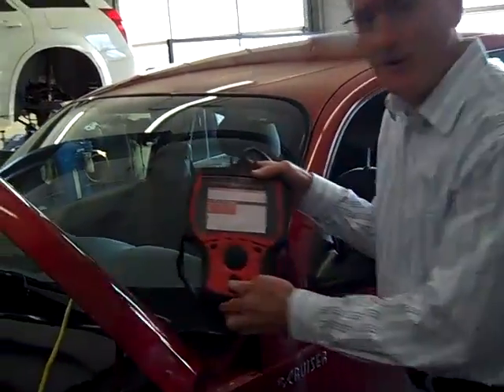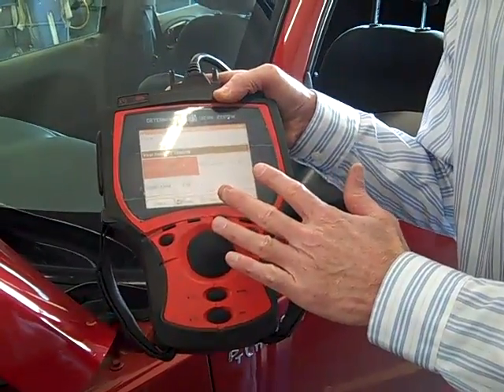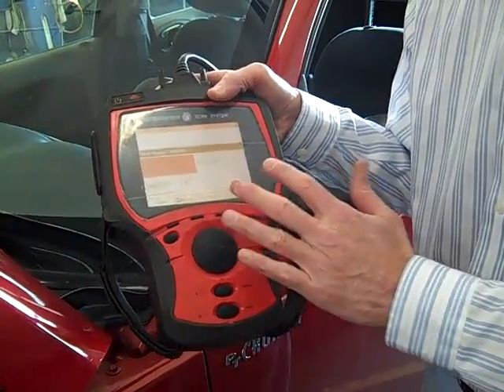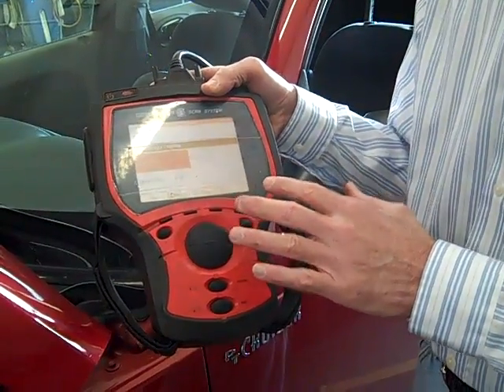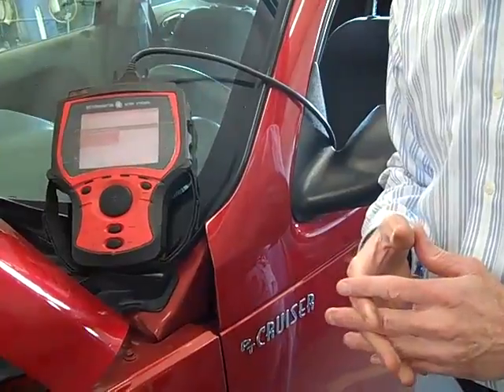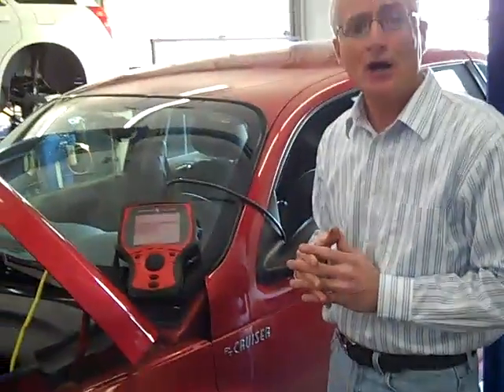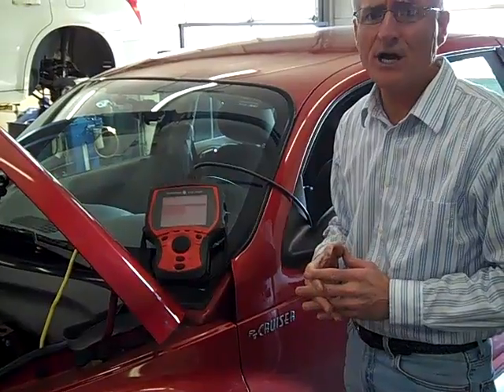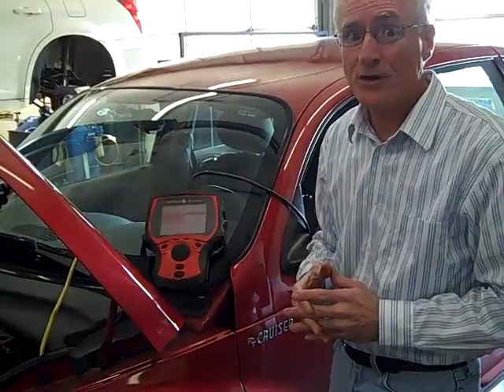Automotive Service Walton Hills, Hudson, Macedonia, Penninsula Ohio; Your "Check Engine" Light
What to do when your "check engine" light comes on.
Nordonia Ohio automotive repair shop Nordonia Goodyear continues to be serving the Northfield, Nordonia, Macedonia, Hudson, Twinsburg, Walton Hills, Brecksville  Ohio areas since 1982.
Nordonia Goodyear gives expert service in brakes, automobile air conditioning, engine diagnostics, oil changes, tune ups, A/C repair, A/C recharge, tires, suspension work, lights, axles, hoses, belts, clutches, oil leaks, cruise control, keyless entry, remote starts, alarm systems, mist systems, A/C equipment, heaters, electrical, power windows, power door locks, cooling systems, radiators, oil filter, water pump, on-star, shocks/struts, engine repair, freon, condensor, compressor, and transmission work , tune ups, diagnostics, brakes, air conditioning, transmission service, engine repair, fluid exchanges, fluid flushed, axles, suspension, shocks, struts, exhaust, 30/60/90K, timing belts, batteries, starters, alternators, tires, wheel balancing, radiator service, head gaskets, valve cover gaskets, differential replacement and repair, abs light diagnostic and repair, and alignments. They sell a complete selection of tires, car batteries, automotive parts, and mufflers.

They are reliable A.S.E. Certified Technicians. They will want to inspect your vehicle's battery and your tire tread wear while you look around, or give you a ride to your workplace or back home.  Nordonia Goodyear markets a broad choice of the latest automobile shocks for nearly every need and fee range. You may want to find out more
"Home Of The Loaner Car"
10235 Northfield Road, Northfield Ohio